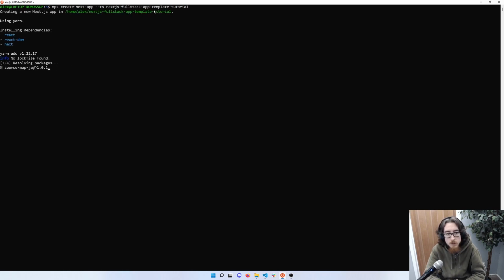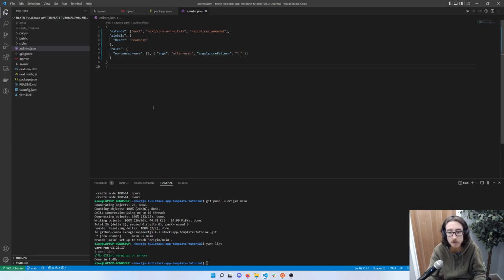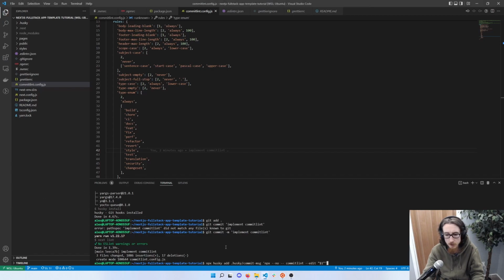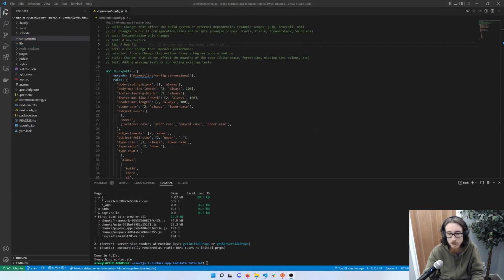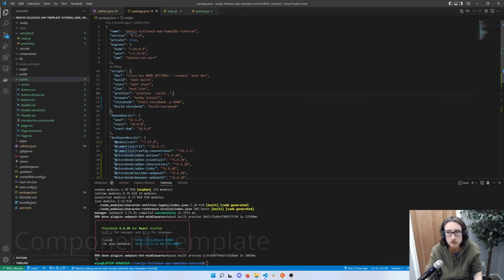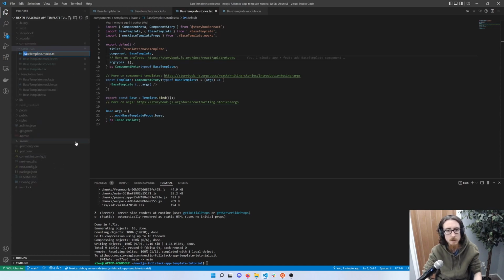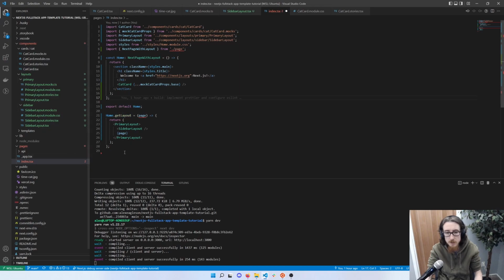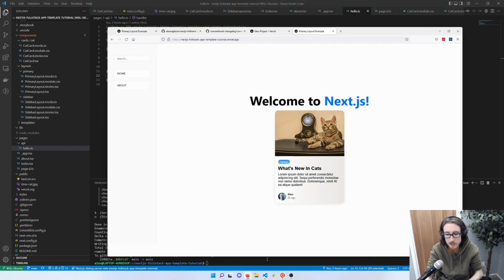How to Build Scalable Architecture for your Next.js Project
0:00 Introduction
1:52 Project Initialization
5:04 Engine Locking
8:03 Git Setup
10:28 ESLint
16:21 Prettier
19:12 Git Hooks (Husky)
29:52 VS Code Config
37:37 Directory Structure
39:52 Storybook
53:35 Creating a component template
1:03:27 Using the component template
1:13:25 Layouts
1:23:45 Deployment

(Thanks to Henry Jaffers for the chapters!)

In this video tutorial I'll cover how to set up a Next.js project with a scalable configuration you can use to build production ready apps for your organization, or just for your own personal use.

We'll be be using Typescript, Storybook, code quality tools managed with git hooks via Husky, configuration your VS Code environment, debugging scripts, a sample component template, Next.js best practices and a deployment to Vercel.

Future tutorials will build on this covering topics like testing, internationalization, authentication, databases implementation, state management and monorepos.

The repository for the project built in this video can be found here (note there may be additional features added above and beyond the scope of this video over time):

For a written version of this tutorial please see the blog post this video is based on here: